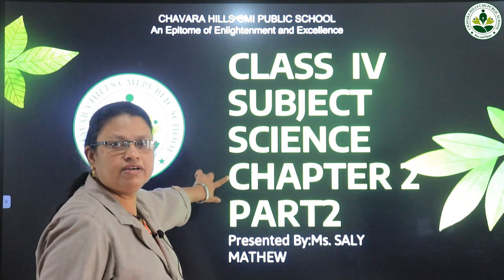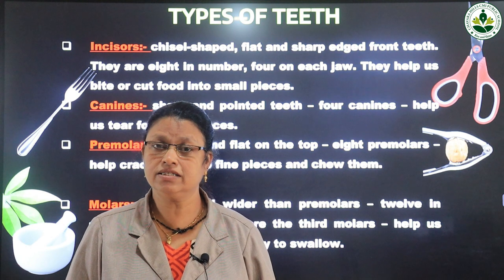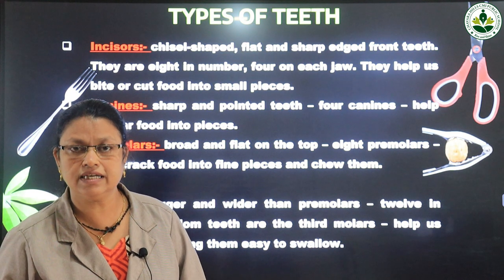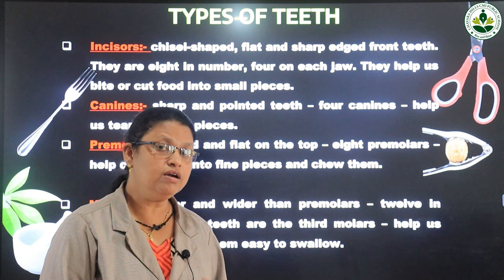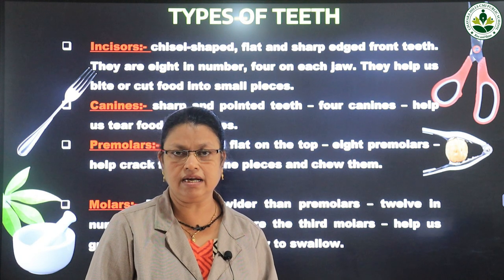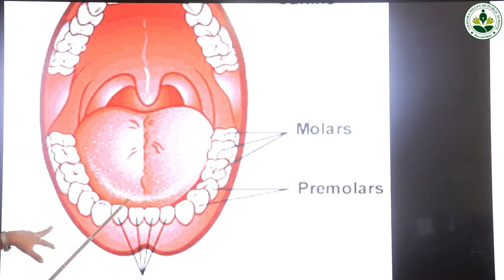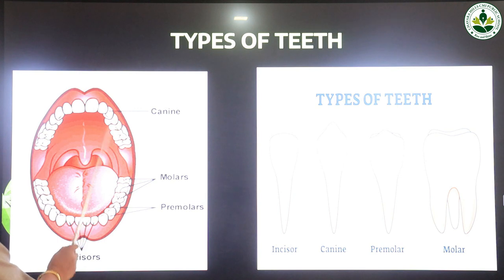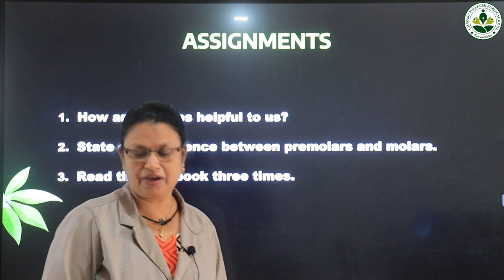4 Science 2 2 new